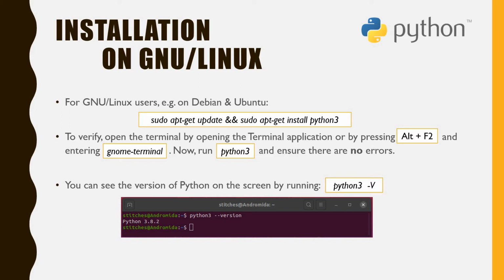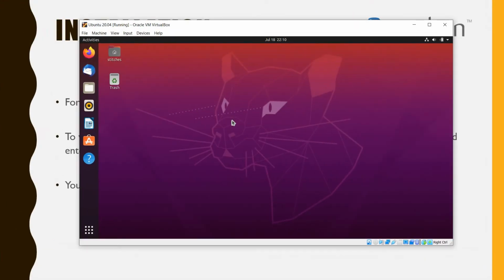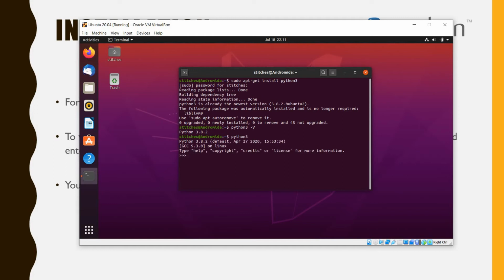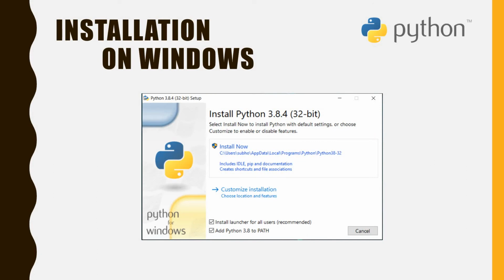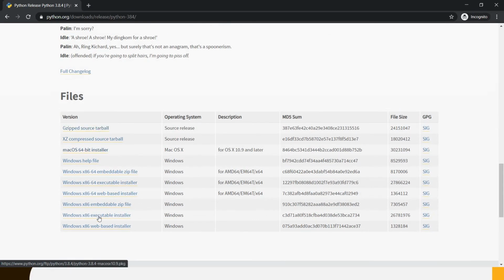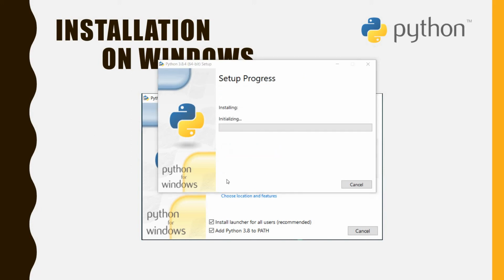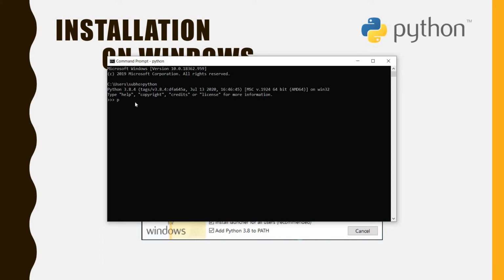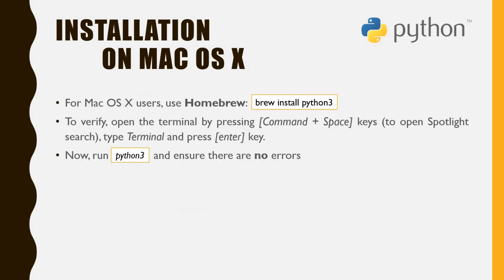Lec. 2 - Installation on Ubuntu GNU/Linux & Windows 10 (CSC-SE-3024)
This video is made as a Resource Material for the Skill Enhancement Course (SEC - 1) in the 3rd semester of Computer Science (Honours) as per CBCS Under Graduate Syllabus of Gauhati University.

Lecture by - Subhomoy Dey
Designation - Assistant Professor, Department of Computer Science
Institution - Pandit Deendayal Upadhyaya Adarsha Mahavidyalaya, Amjonga, Goalpara - 783124, Assam

For Ubuntu:
1. sudo apt-get update
2. sudo apt-get install python3
3. python3 -V or python3 --version
4. python3

For Windows:
1. and download the installer (32 or 64 bit) as per your system requirements.
Note:  If you don't know about your Operating System type, Right Click on "This PC" and select "Properties". You'll find your Operating System type - 32 or 64 bit -  there.
2. Open 'cmd' and type 'python' for python shell.

Resource Credit:
1. A Byte of Python by Swaroop C.H.
2. Python 3 Documentation
3. GitHub Repository